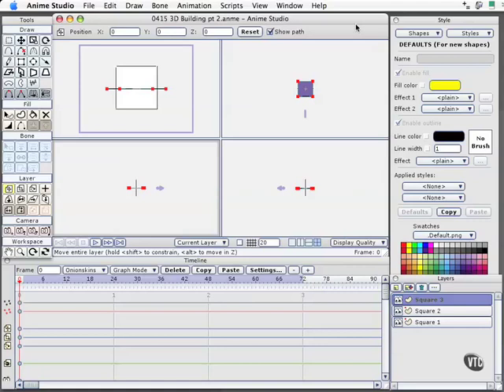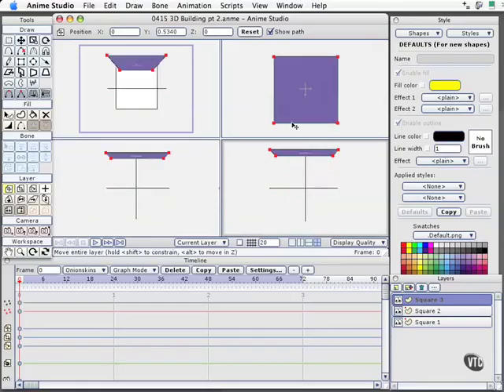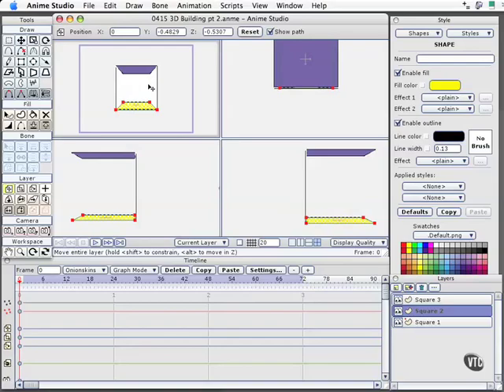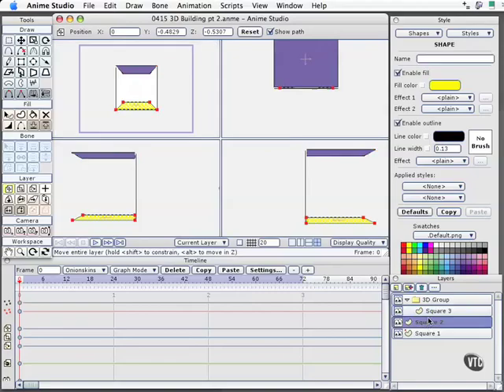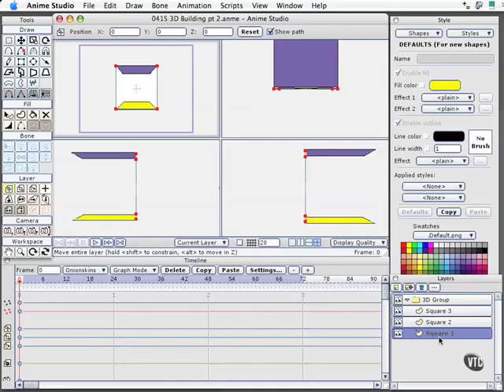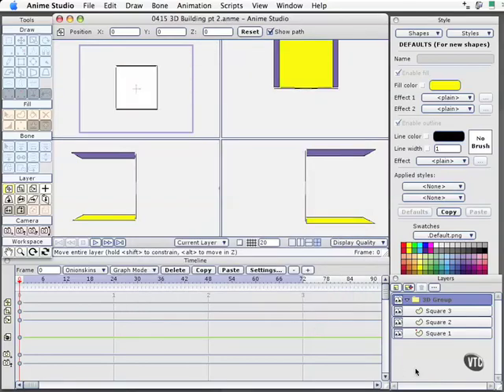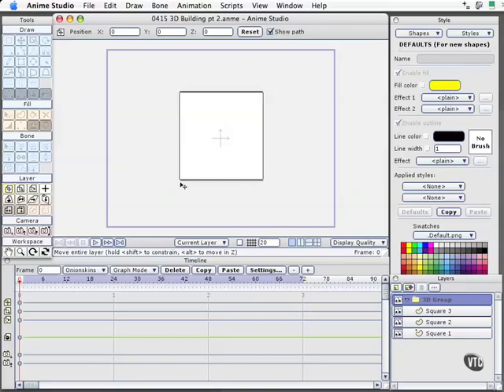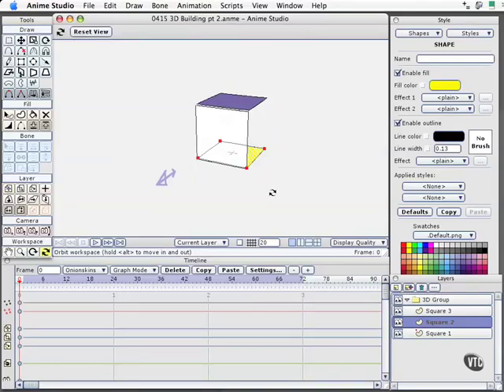04 15. 3D Building pt. 2-Anime Studio Pro Tutorial